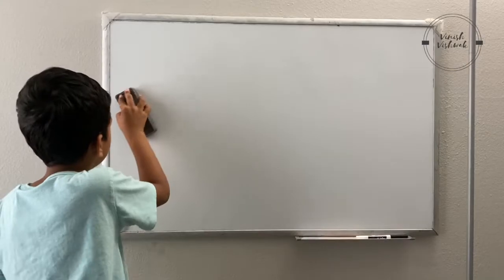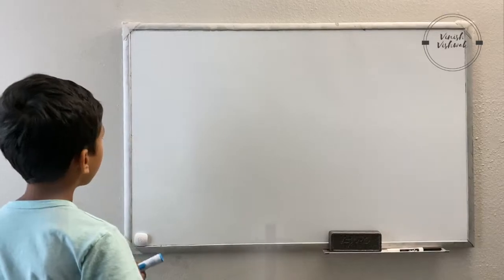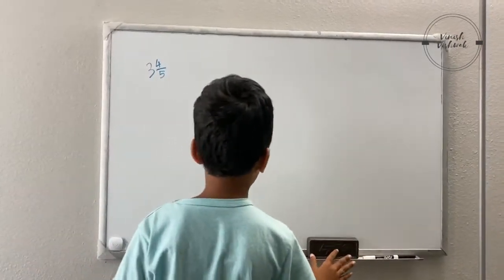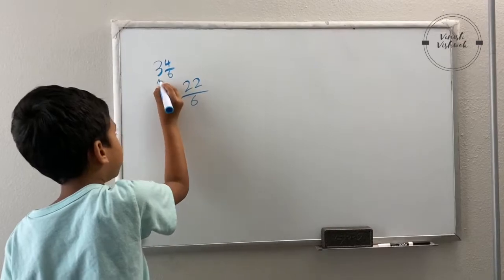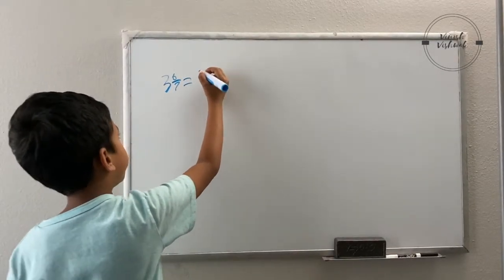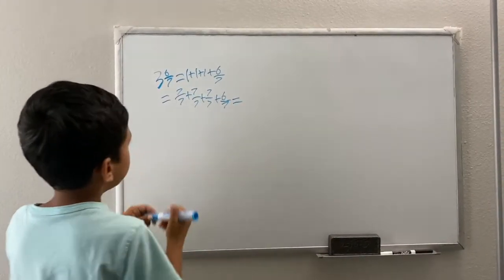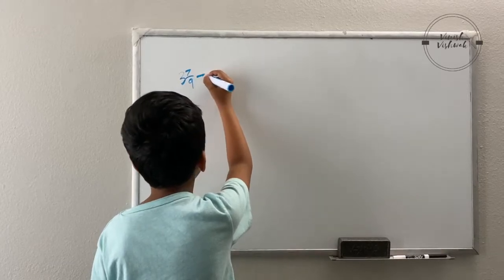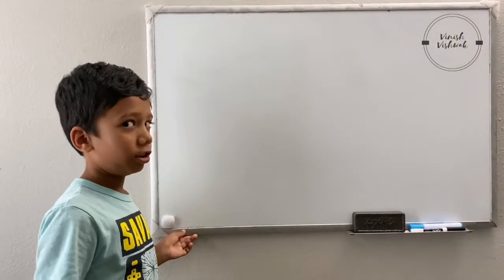Let's Learn Fractions - Understanding Math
Lets learn Fractions!